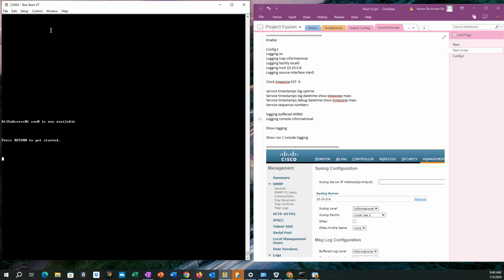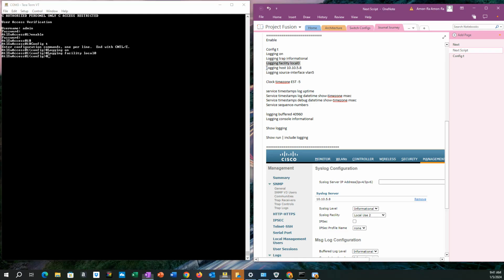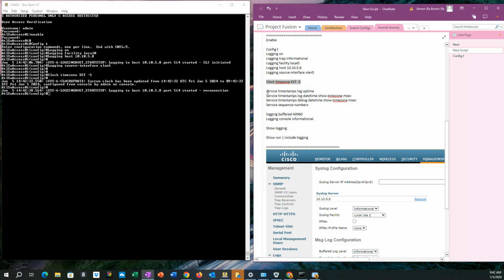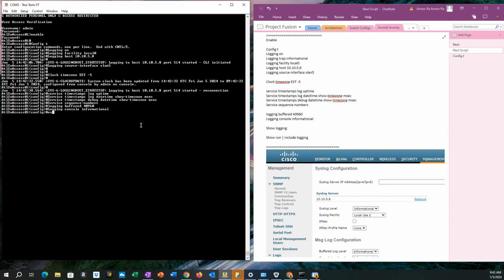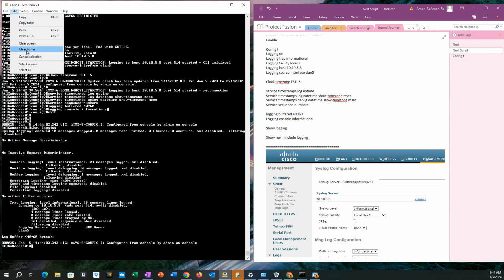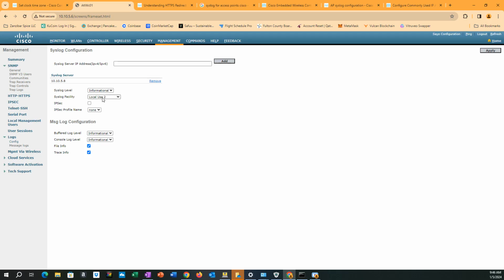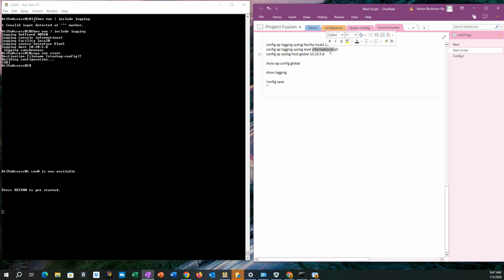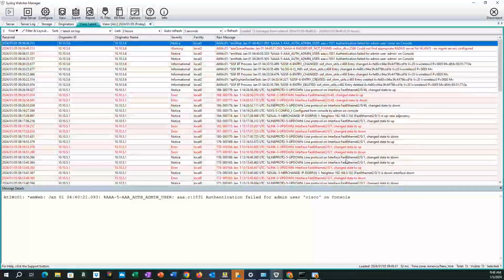Day 29 Syslog Configuration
Syslog Configuration